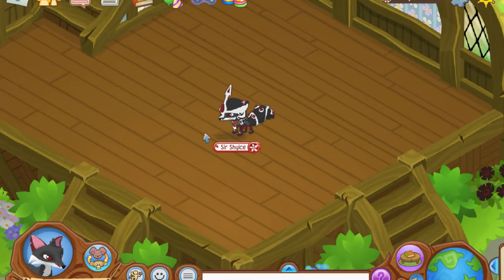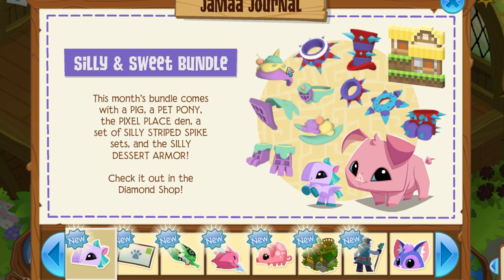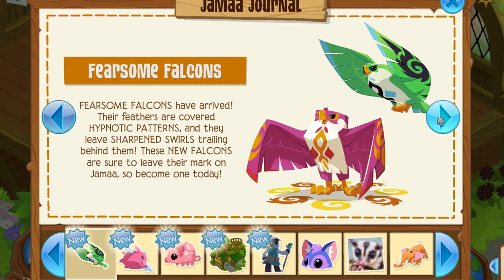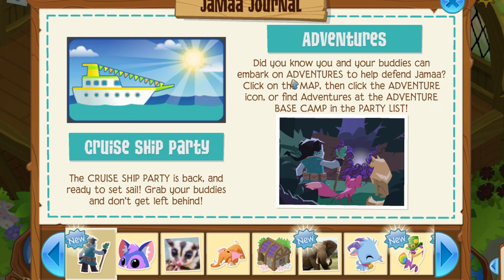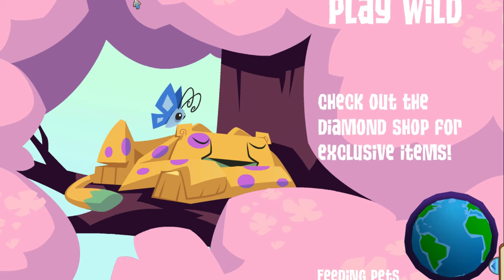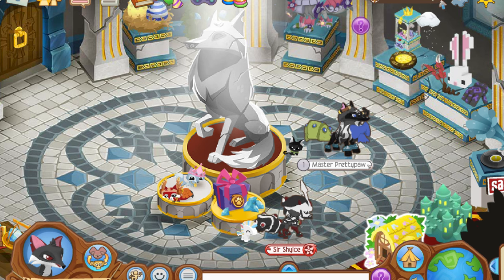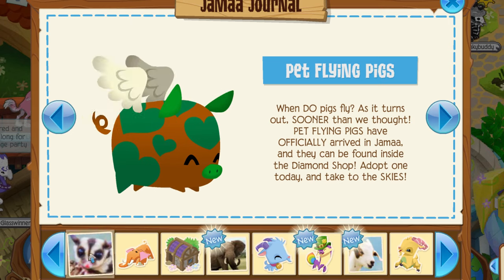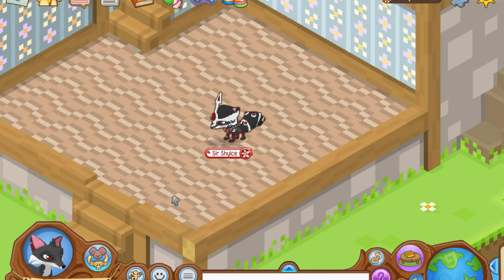THE FORGOTTEN DESERT HAS RETURNED!! | Animal Jam Classic Update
Months ago, Animal Jam Classic's most popular adventure (The Forgotten Desert) was mysteriously removed and didn't seem like it was going to be returning any time soon.. until TODAY! TFD IS BACK on AJC in the LATEST UPDATE in the game with the addition of a new bundle as well as returning animals, dens, pets and more!